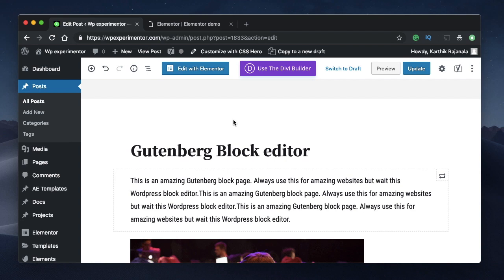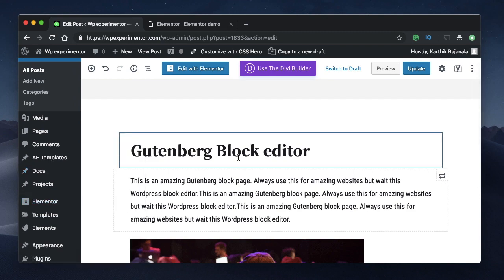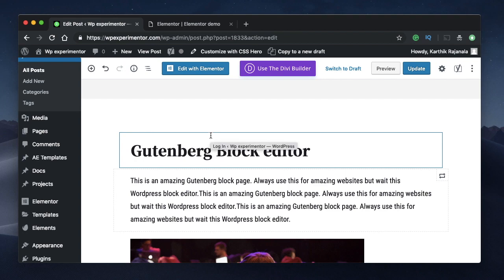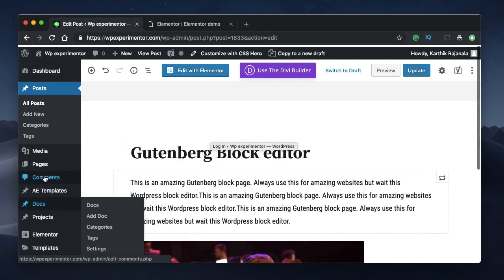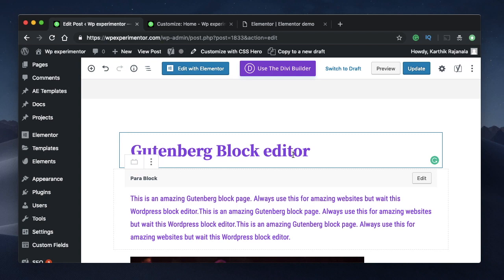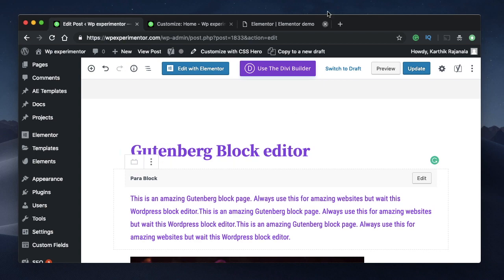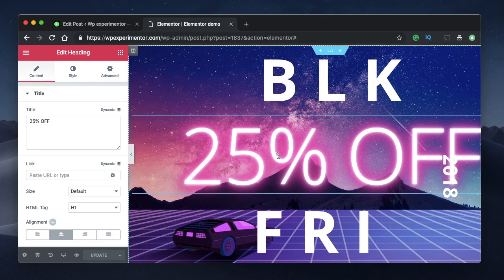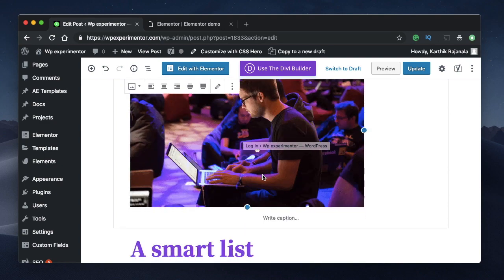Gutenberg vs Page Builders: Elementor,Divi,Beaver builder and how they stack up against block editor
In this Gutenberg vs Page Builders comparison, I'll show 10 key differences between the block editor and modern page builders such as Elementor, Divi, Beaver Builder and a lot more!

So by the end of this video, you must be able to find the difference between Gutenberg editor and WordPress Page builders and if you should really own a page builder.